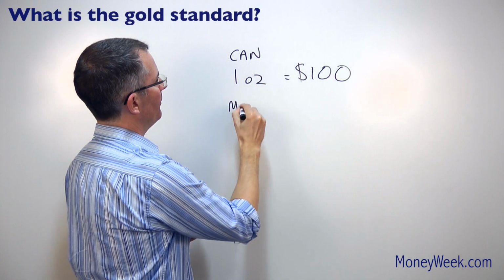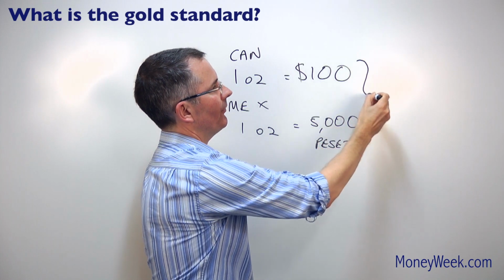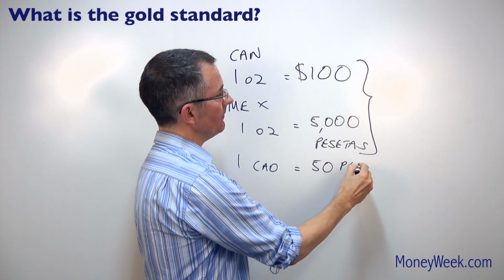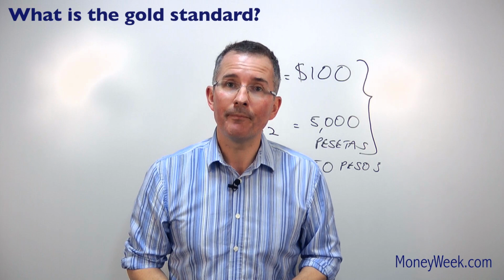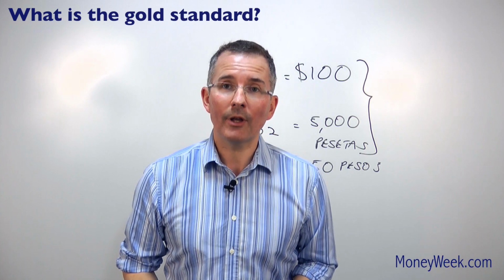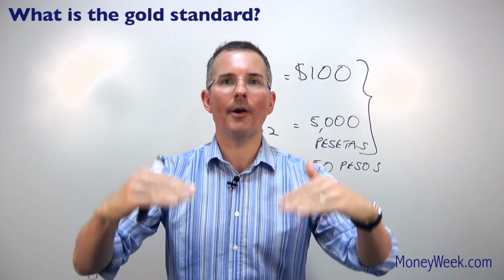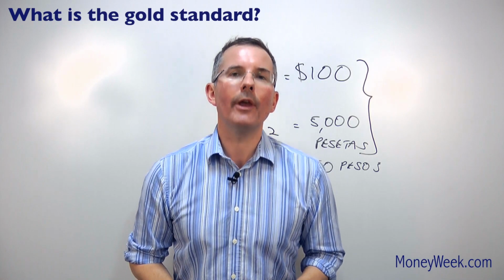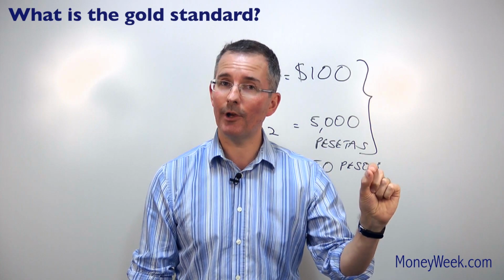What is a gold standard? - MoneyWeek investment tutorials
Tim Bennett explains in simple terms how a gold standard works, why the last one was abandoned, and whether we should return to one today.